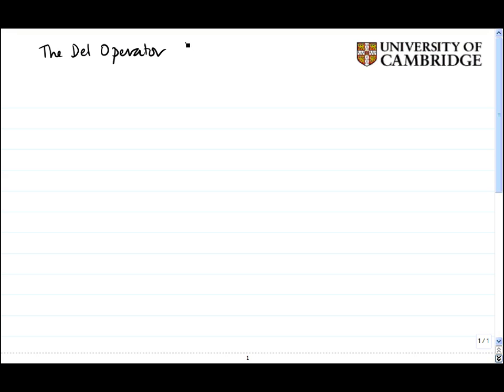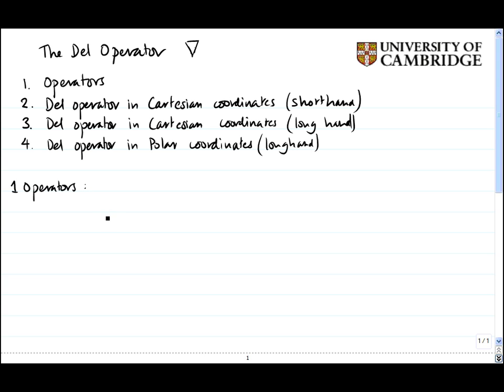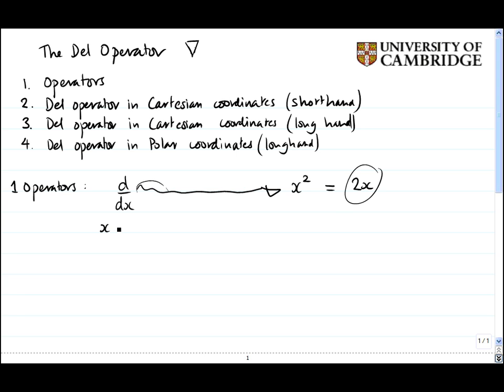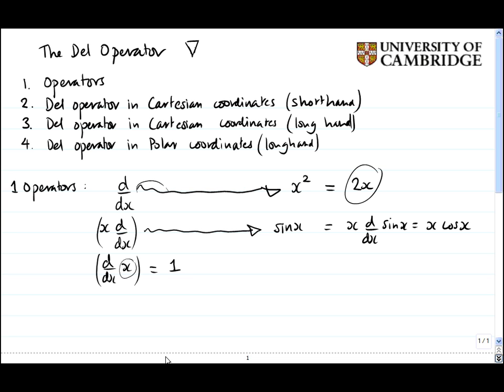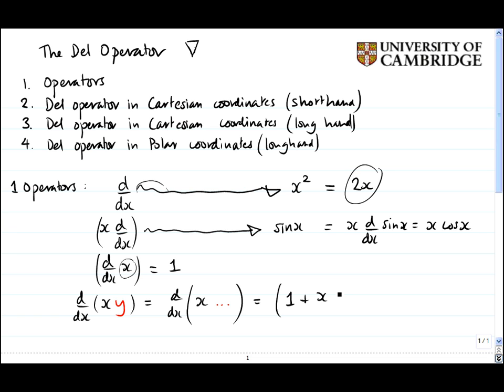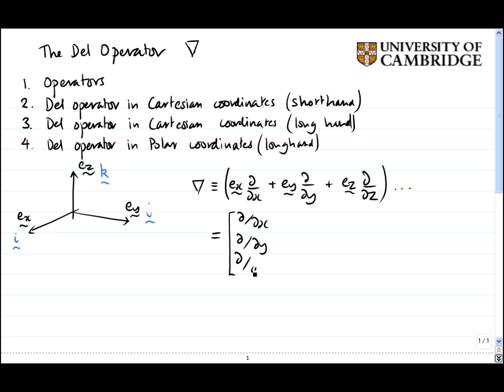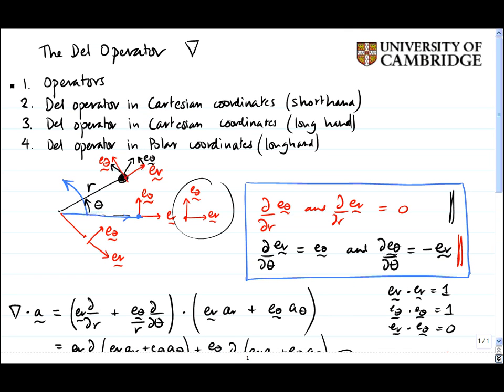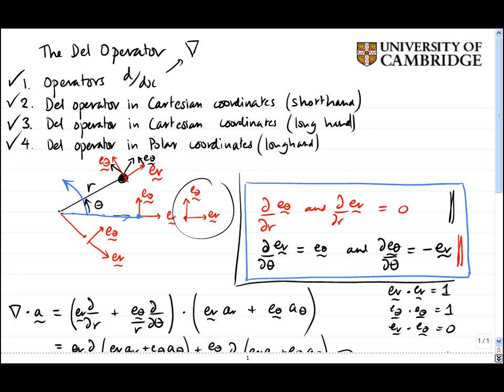Aside: The Del operator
The Del Operator (the upside-down triangle) is one of the most useful operators in fluid mechanics. This clip shows how the Del operator can be used to find the gradient of a scalar field and the divergence of a vector field. Both Cartesian and radial polar coordinates are used and the clip shows why you have to be particularly careful in polar coordinates. (There is a small mistake at 18:00 minutes in the second-last line. There is an erroneous 1/r in front of d(a_theta)/d(theta) inside the brackets).